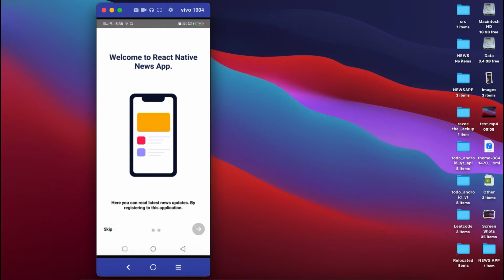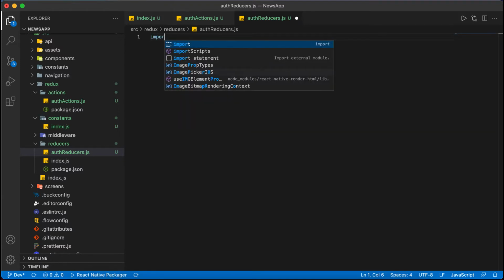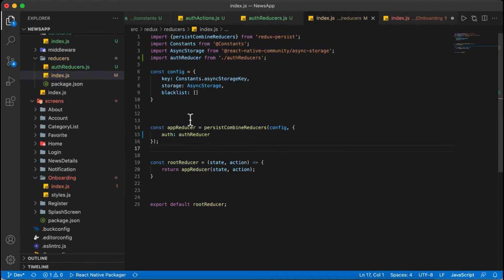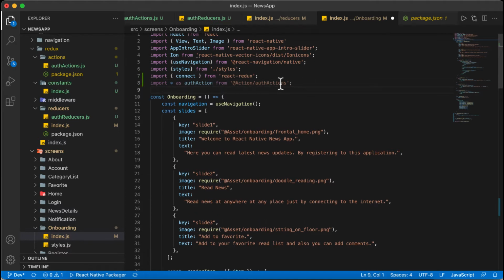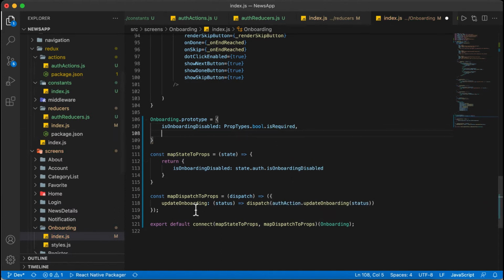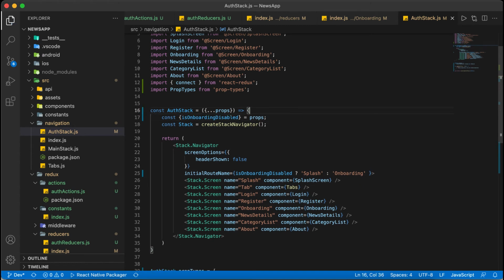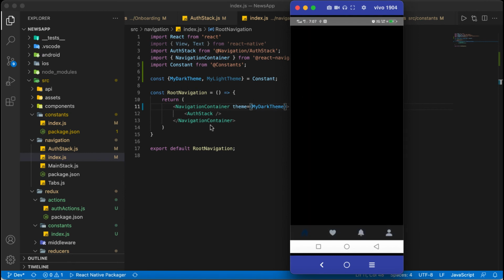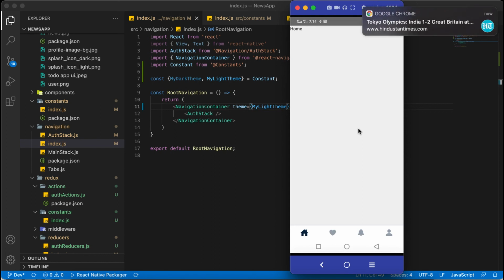#7. Implement Redux on Onboarding Screen and Use Themes || Build News App (Redux, Redux-Persist)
In this video we are going to  Create Onboarding and Splash Scree of Our App.

/ RESOURCES /

React Native App, Backend Git Link and Post Man Collection

/ END RESOURCES /

In this video series we are going to build react native news app from scratch.
Here we will use redux, redux-persist, react-navigation 5 and many more things.

This course is designed for the new learners or kind of some experience in react native will be great.

Here we will use nodejs, expressjs and mongodb to build the backend part.
We will use jsonwebtoken, nodemailer and many more things during the development.

react native, android, ios, mobile app development, ios development, hybrid mobile app development.